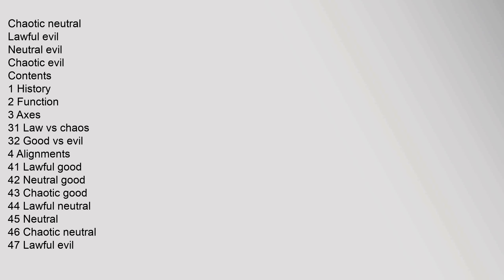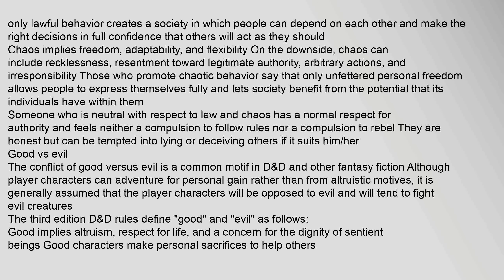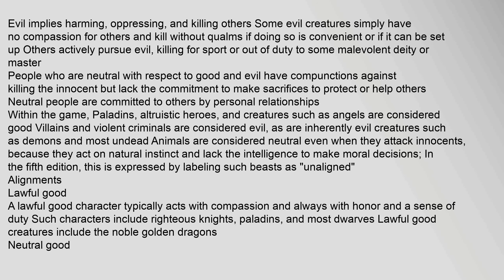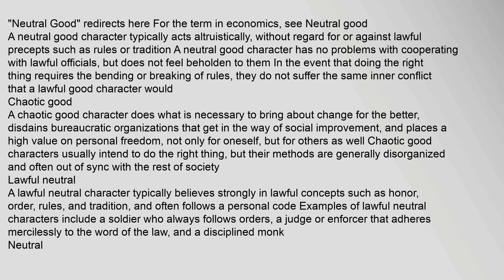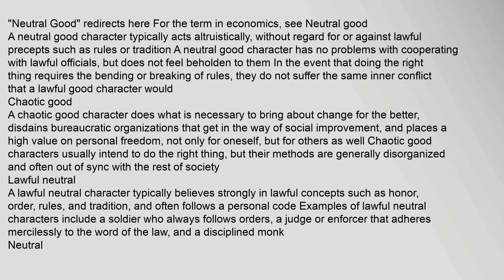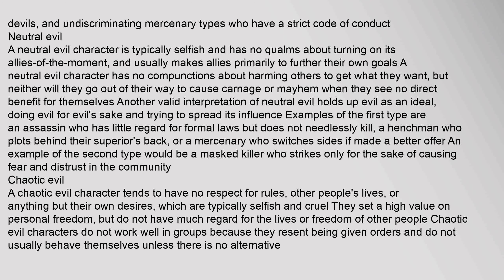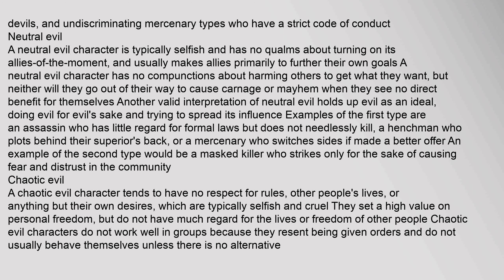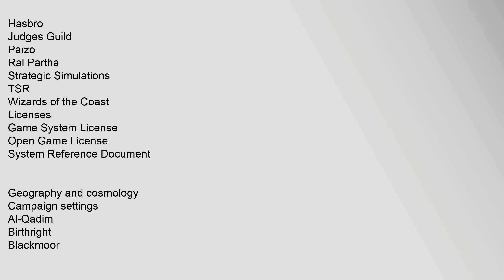Alignment (Dungeons & Dragons)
In the Dungeons & Dragons D&D fantasy role-playing game, alignment is a categorization of the ethical and moral perspective of player characters, non-player characters, and creatures
The original version of D&D allowed players to choose among three alignments when creating a character: lawful, implying honor and respect for societys rules; chaotic, implying rebelliousness and individualism; and neutral, seeking a balance between the extremes
The 1977 release of the Dungeons & Dragons Basic Set introduced a second axis of good, implying altruism and respect for life, vs evil, implying selfishness and no respect for life As with the law-vs-chaos axis, a neutral position exists between the extremes Characters and creatures could be lawful and evil at the same time such as a tyrant, or chaotic but good such as Robin Hood1
The two axes allowed for nine alignments in combination23 The nine alignments can be shown in a grid, as follows:
Lawful good
Neutral good
Chaotic good
Lawful neutral
True neutral
Chaotic neutral
Lawful evil
Neutral evil
Chaotic evil
Contents